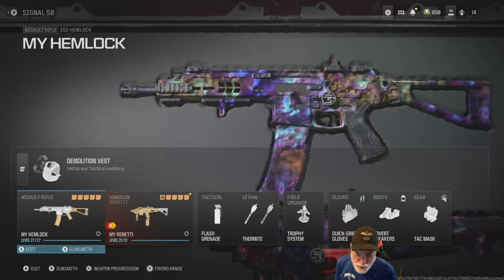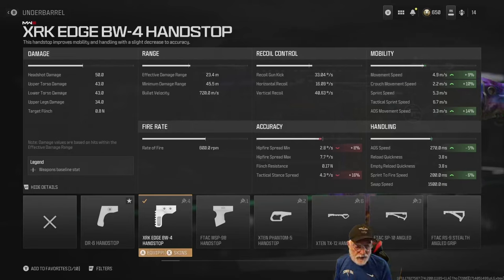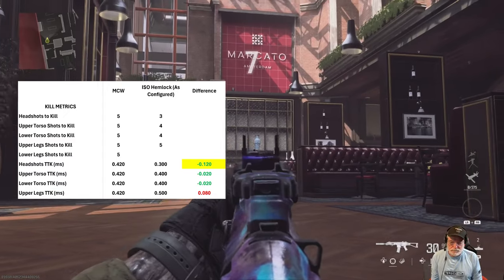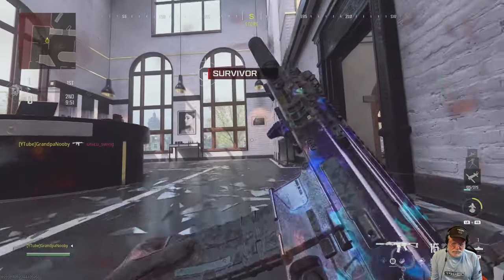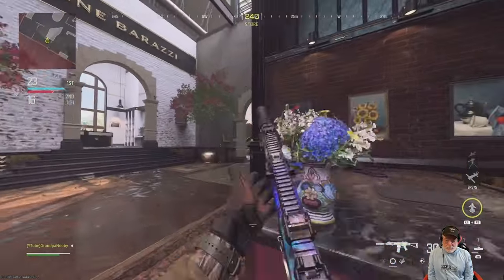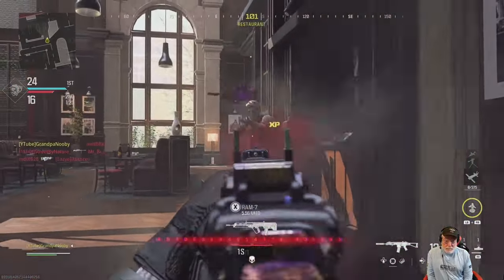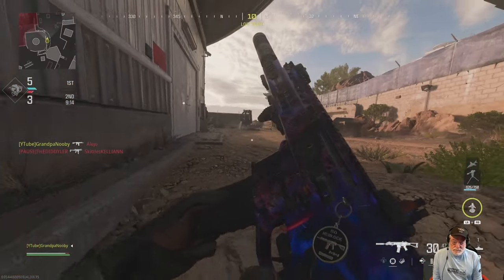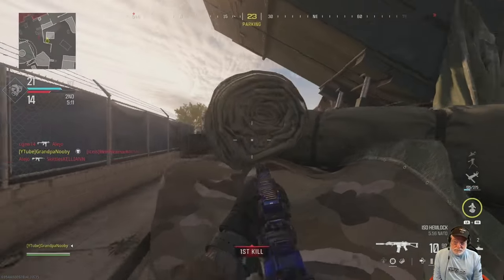OG ISO HEMLOCK: Poison in MW3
Run and Gun? Distance? Both?